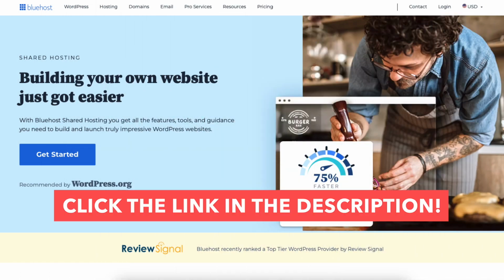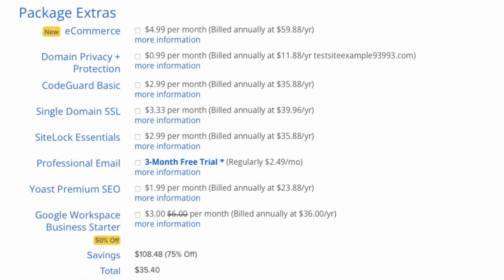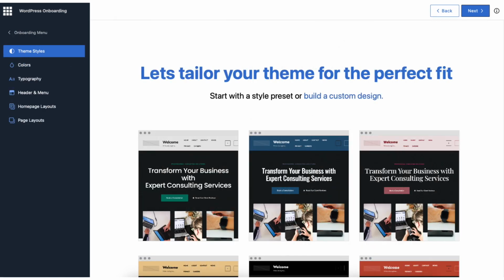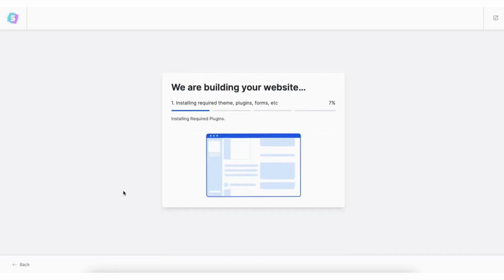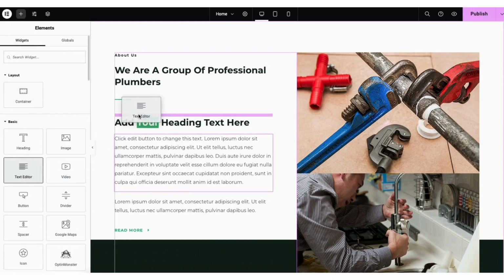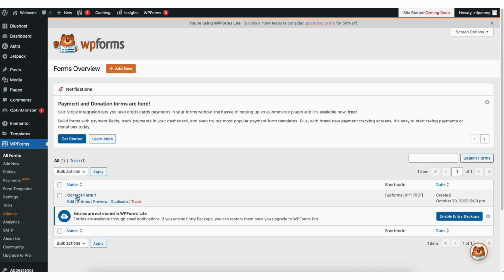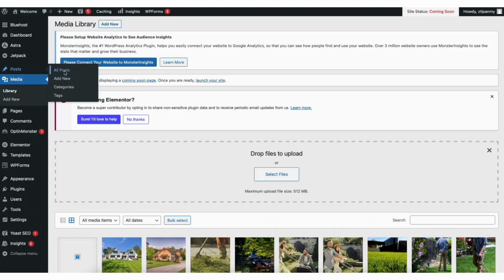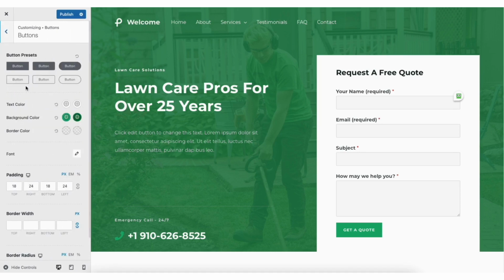How To Make A Lawn Care Website 🔥 | WordPress Lawn Care Website (Tutorial!)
In this lawn care website tutorial video, I go over how to make a lawn care website step by step. This is an easy-to-understand WordPress lawn care website tutorial.

Making a lawn care website for your lawn care business is a quick and easy process with WordPress and Elementor page builder.

By the end of this video, you will know how to create a lawn care website in WordPress using Elementor, how to build a lawn care website, and how to make a lawn care website and should have your lawn care business website successfully started if you choose to.

You'll also get a Bluehost discount plus a free domain name for your lawn care business website.

Creating a lawn care website in WordPress consists of a few steps. You'll need a domain name for your lawn care website, as a domain name is the name of your website. You'll need web hosting that powers your lawn care WordPress website online. You'll then want to install and set up WordPress. You'll then want to choose a WordPress theme to start creating your WordPress website. In this WordPress lawn care website tutorial, we go over a ton of pre-made professional WordPress themes you can choose from using Astra Starter Templates and editing the website with Elementor page builder, which is the most popular drag-and-drop editor in WordPress. This makes the lawn care website design process quick and easy.